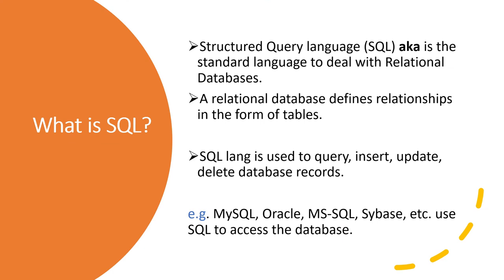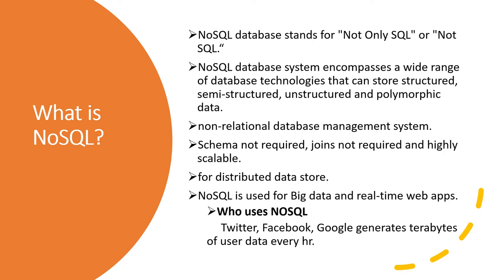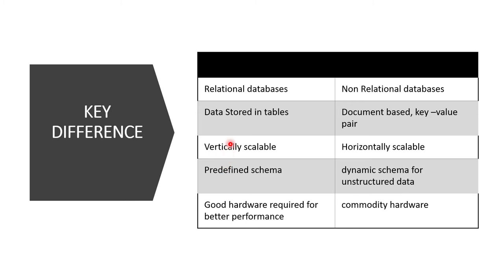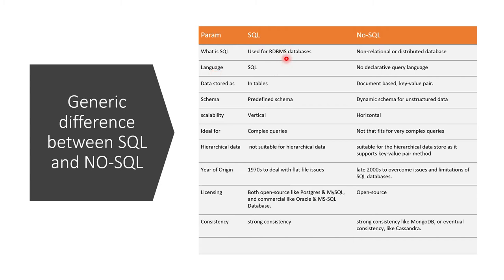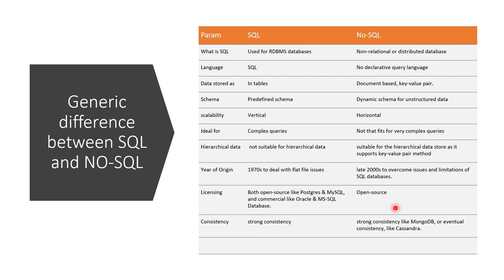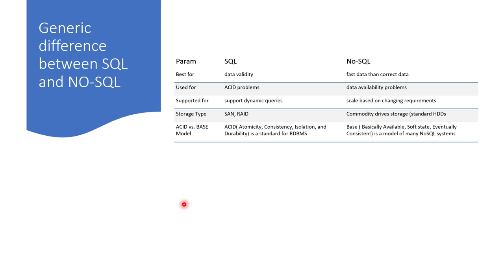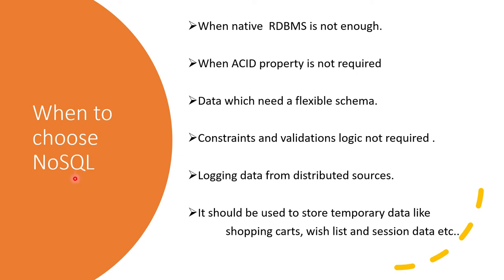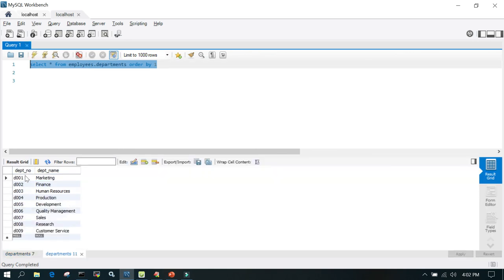MongoDB : SQL versus No-SQL - Part 2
MongoDB : SQL Vs NO-SQL/ Comparison Between RDBMS and NON-RDBMS